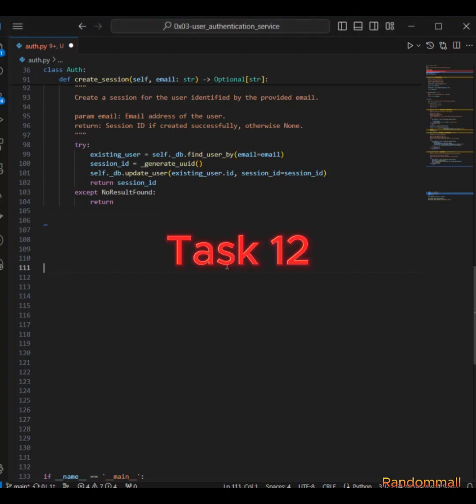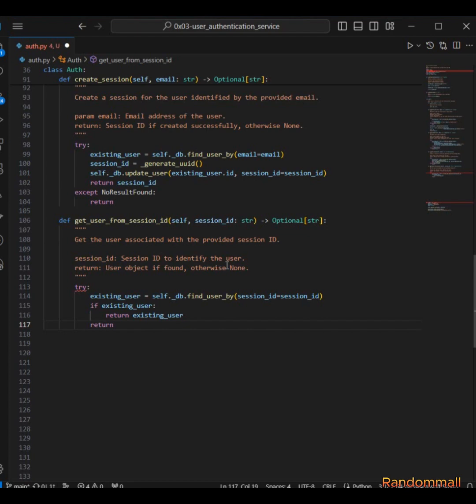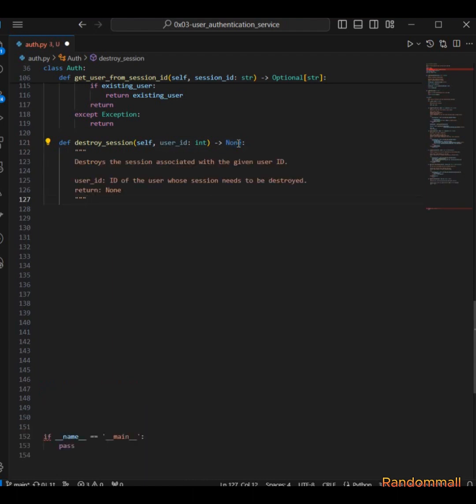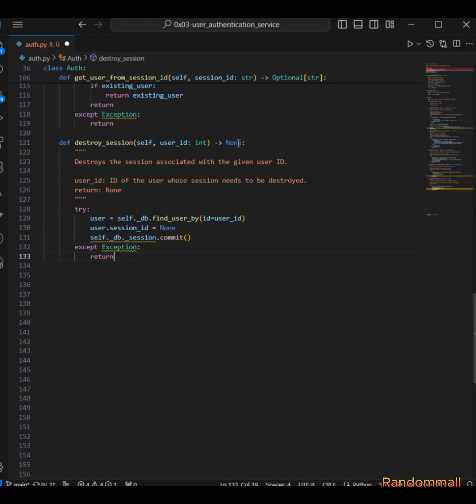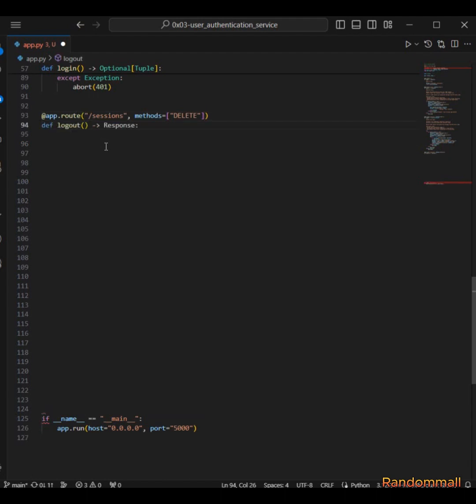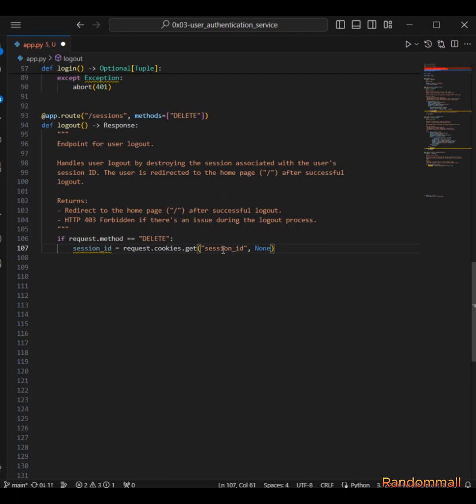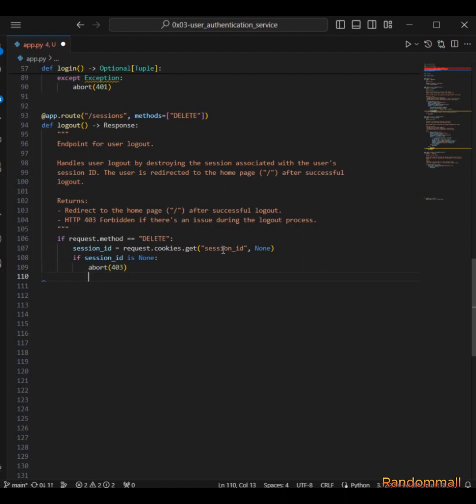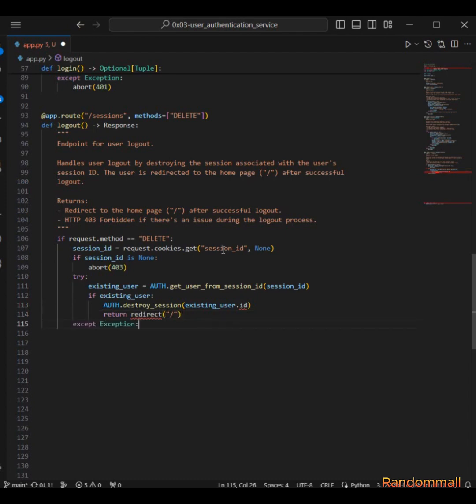( TASK 12, 13 14 ) 0x03. User authentication service